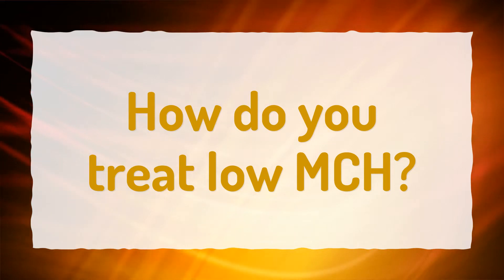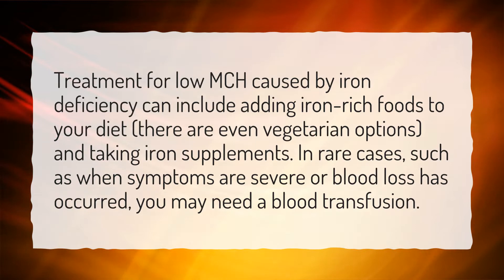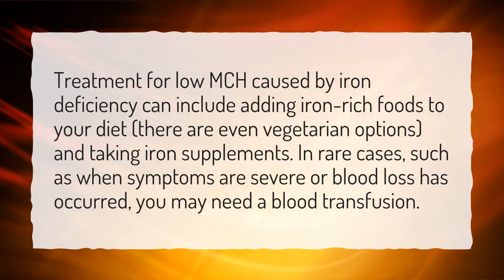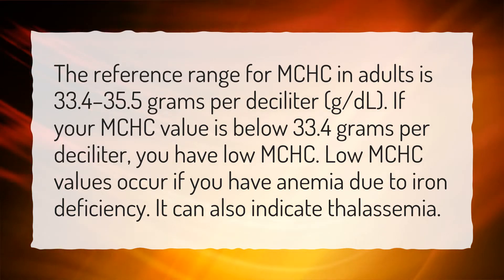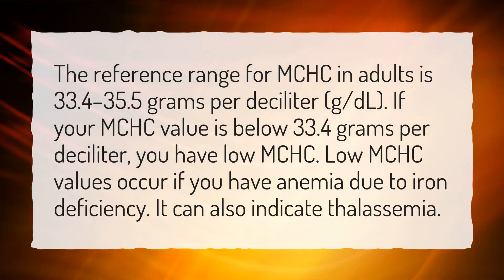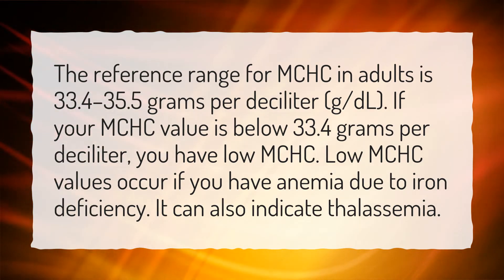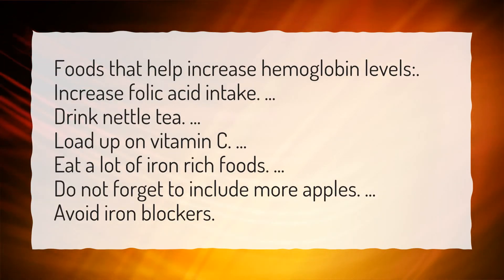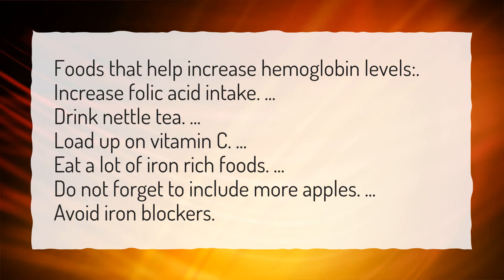How do you treat low MCH?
More About What Is Mchc In Blood Test • How do you treat low MCH?